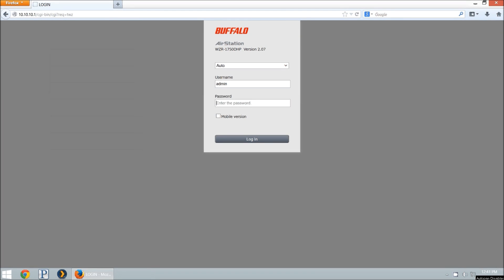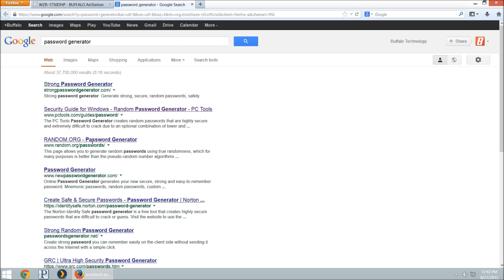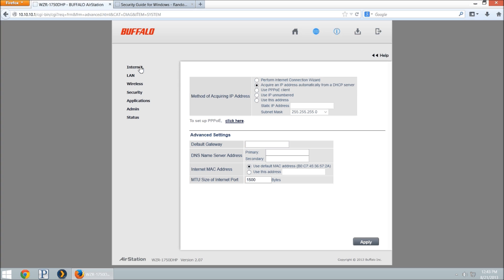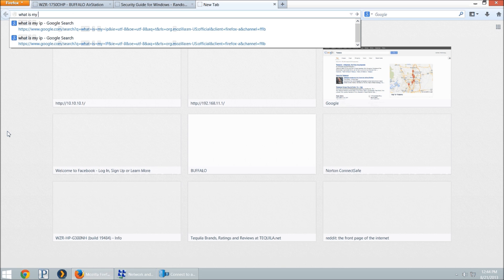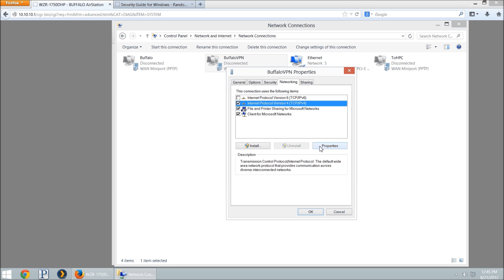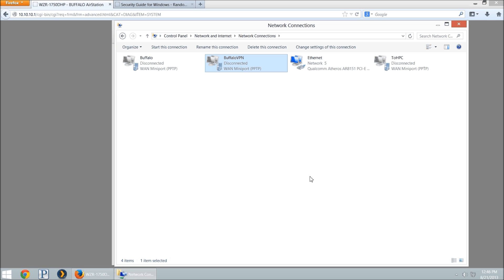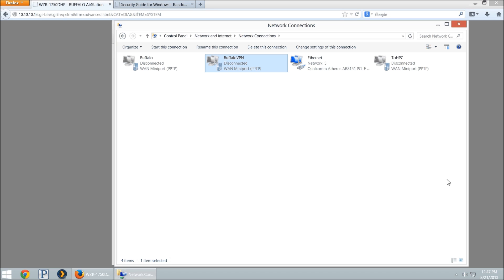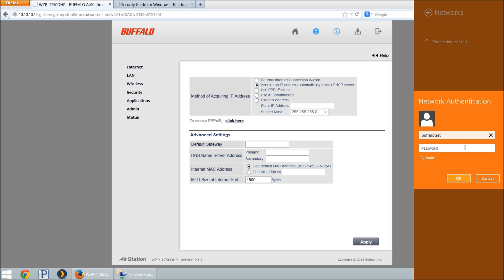Buffalo Airstation PPTP VPN Setup for WZR-1750DPH and WZR-1166DHP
How to configure a PPTP VPN connection for your Buffalo Airstation and Windows Vista 7 or 8 Computer.